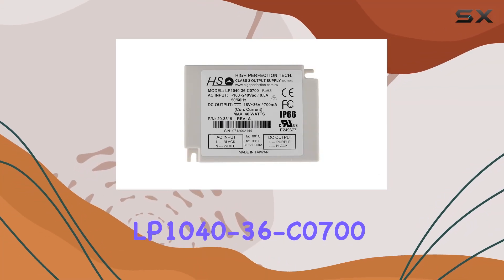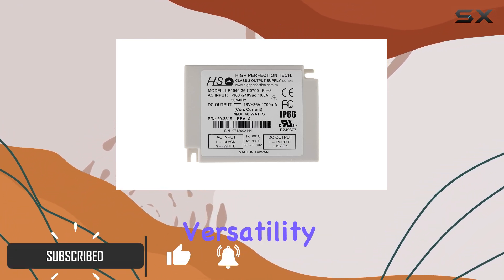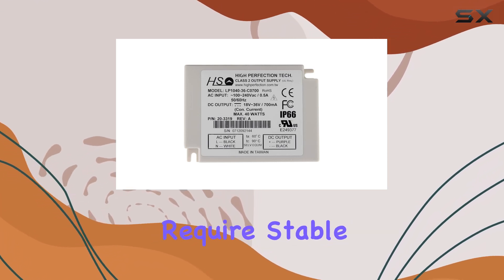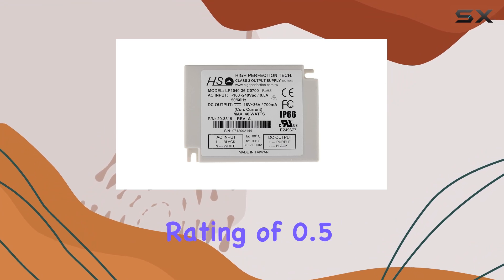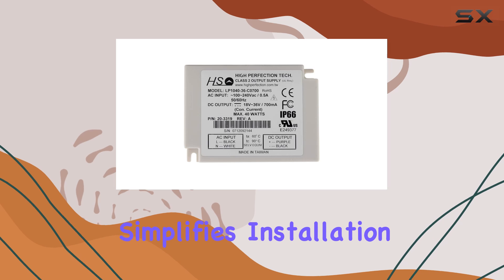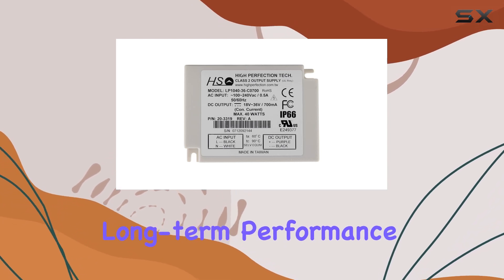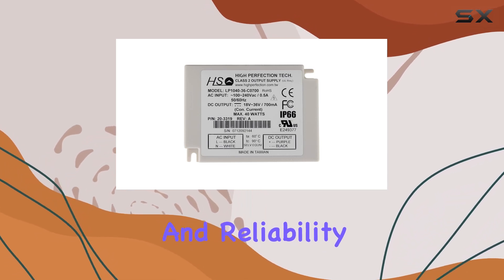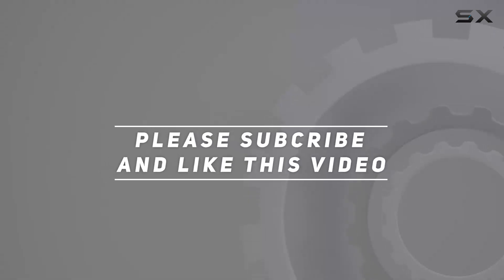High Perfection LP1040-36-C0700: The Best 40W LED Driver for Versatile Applications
0:00 Intro
0:06 Review

Things that we mentioned in this video:
High Perfection LP1040-36-C0700 Constant : B07Y7M67GZ